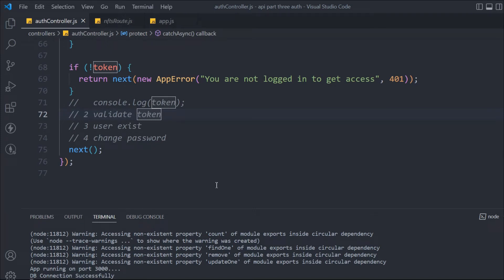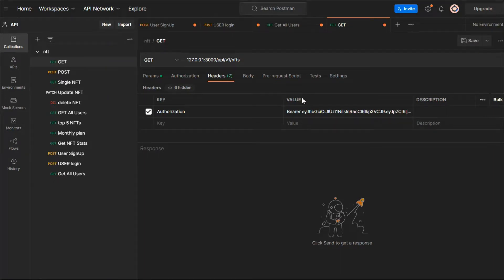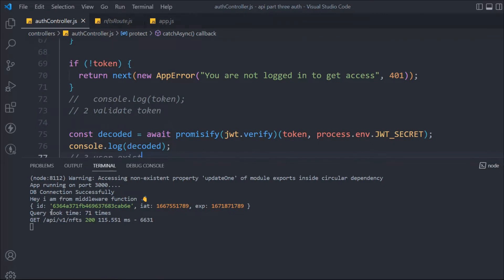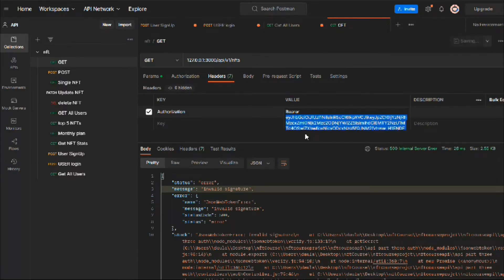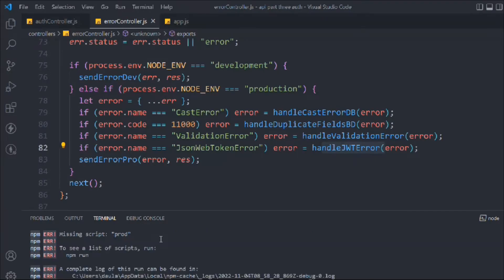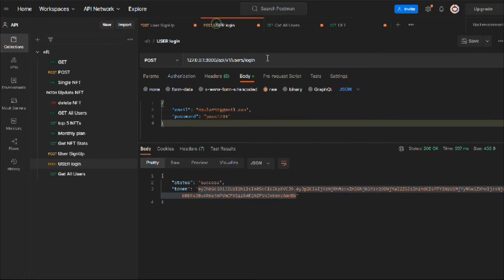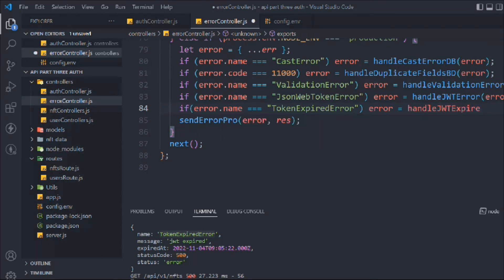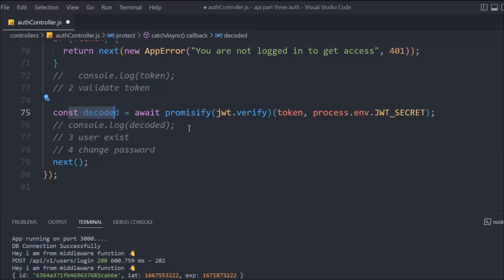JWT Token Verify | Protecting JWT Hack Token | Complete API Development Course NFT Marketplace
How to Validate a JWT Access Token

In a world where single-page apps (SPAs) and APIs are becoming increasingly popular, authorization is becoming increasingly difficult.

In the past, developers commonly handled API authorization via API keys. API callers would send the API key with each request, and the API receiving the request would look up the key to ensure the caller had permission to access the resource they had requested.

API keys have disadvantages, however.

First, they’re vulnerable to data breaches. They typically don’t expire, so attackers can fraudulently use stolen API keys to access APIs.

Even worse, API key compromises often occur even without a known data breach. If they’re sent as part of an unencrypted HTTP request — or obtained via a Man-in-the-middle attack on an HTTPS request — an attacker can obtain a copy of the key without anyone realizing it.

Also, API keys usually require extra database lookups. When an API receives a request with an API key, it must load the user and roles associated with the key and ensure the user has permission to access the requested resource.

Workout Video: